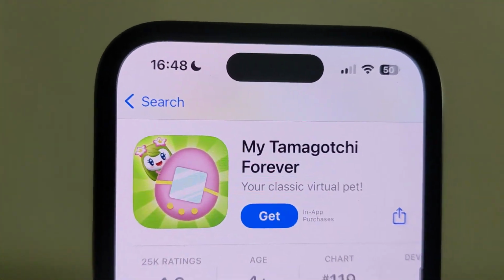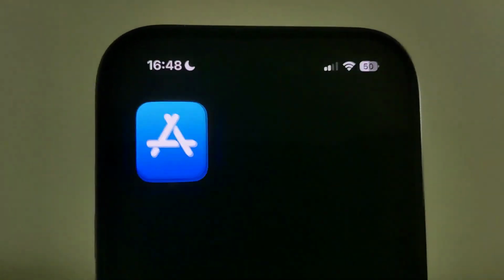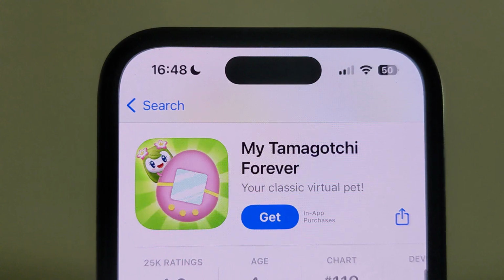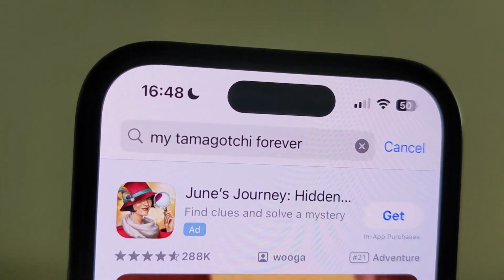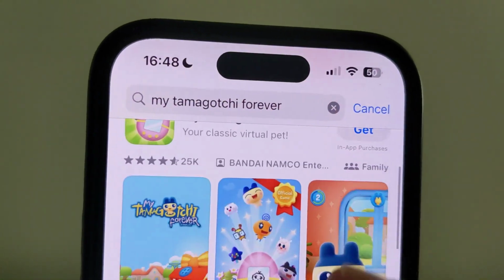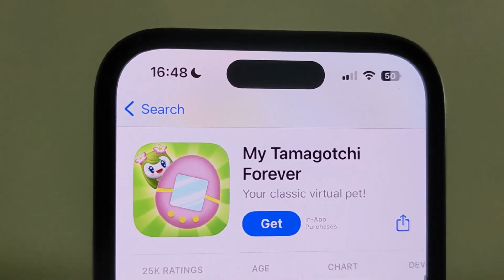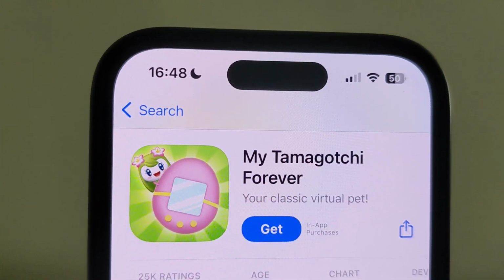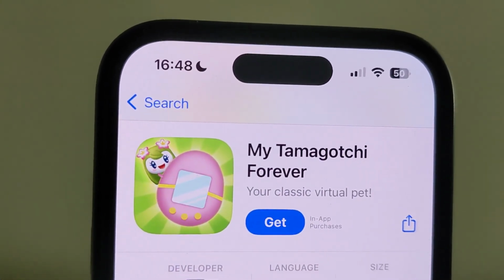How to Download My Tamagotchi Forever on iPhone iOS, App Store, Android, Play Market